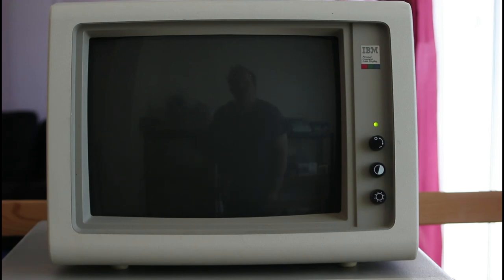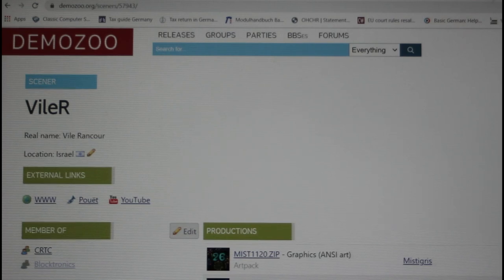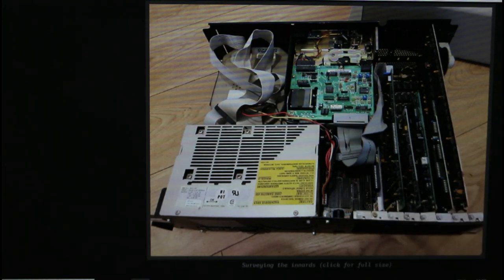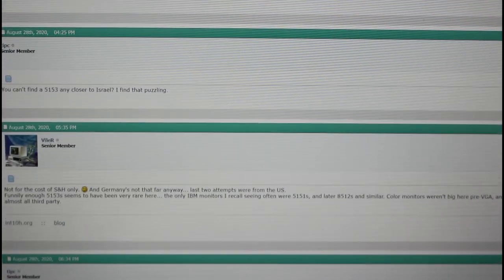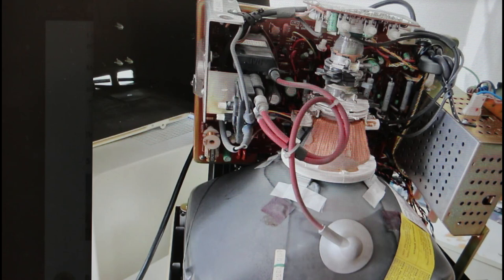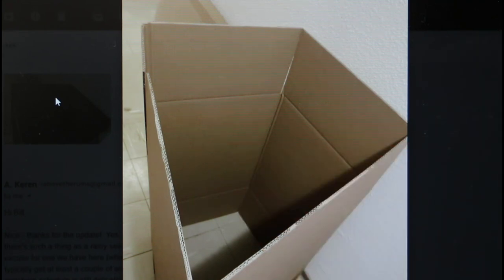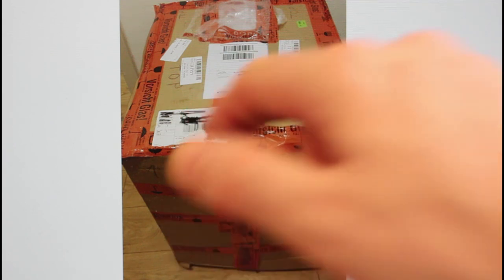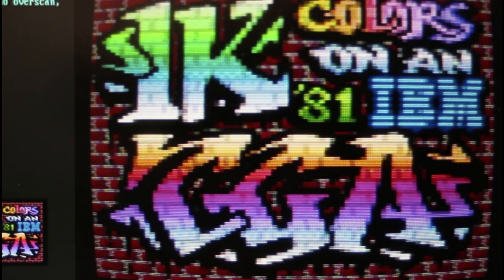Getting an IBM 5153 into the hands of a pixel artist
I chronicle the story of an IBM 5153 CGA monitor and its journey to a well known pixel artist.